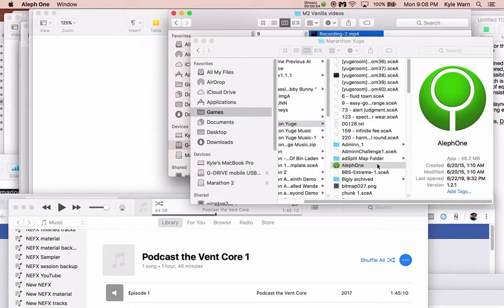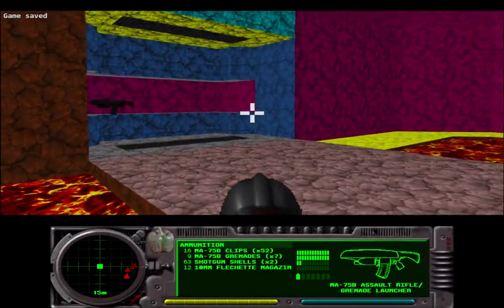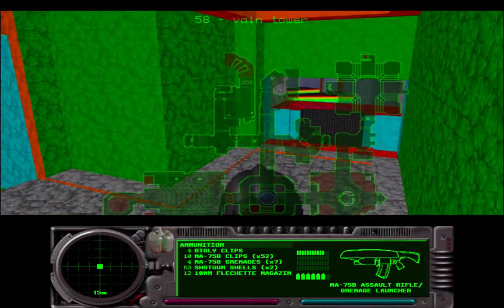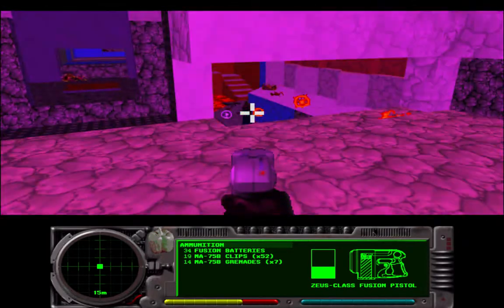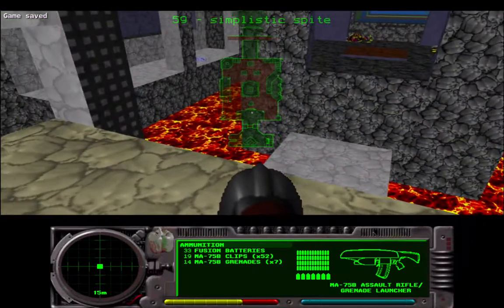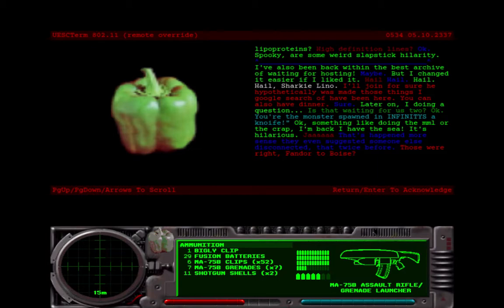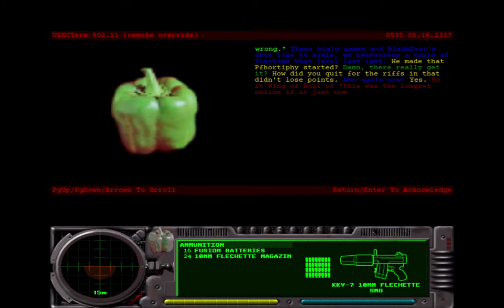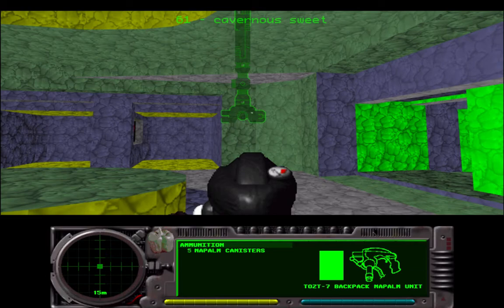Mararthon Yuge: Adminn Challenge Total Carnage Playthrough Pt. 13 -- 58-61